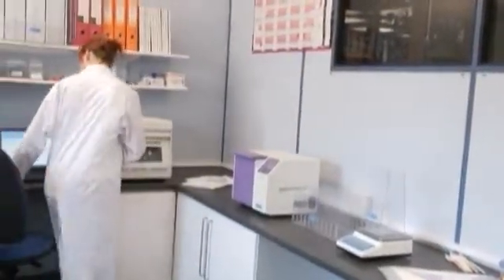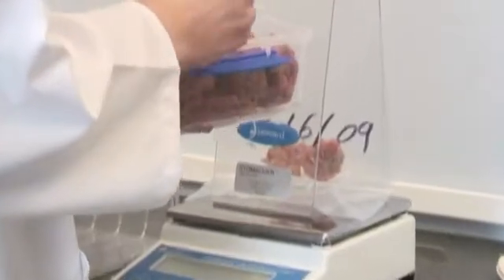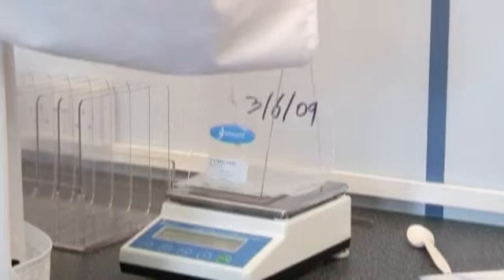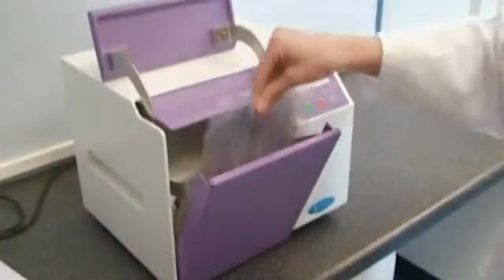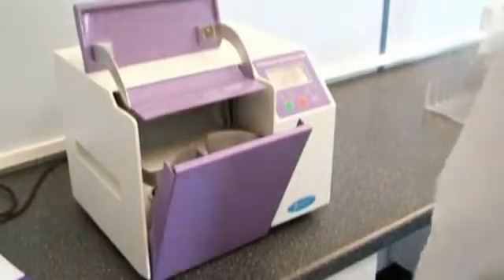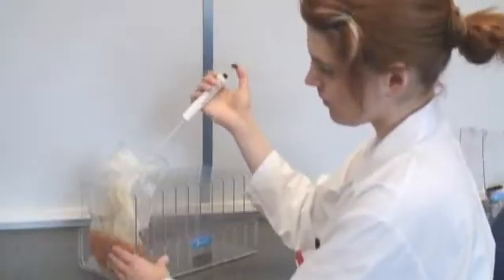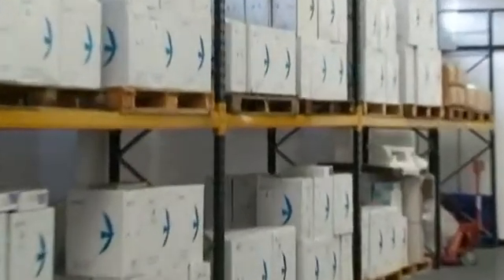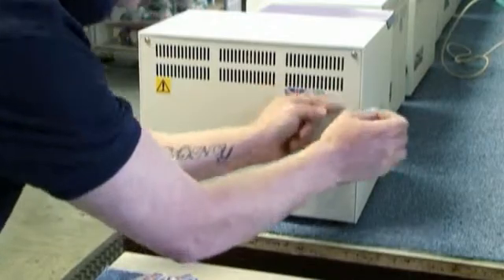Stomacher 400 Biomaster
Source : Seward